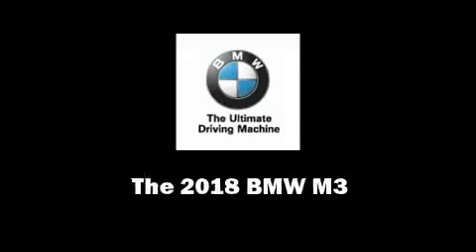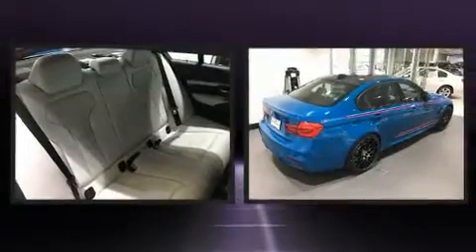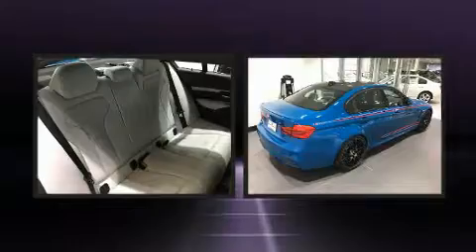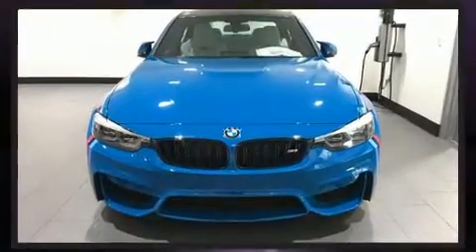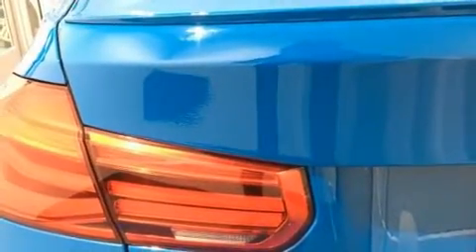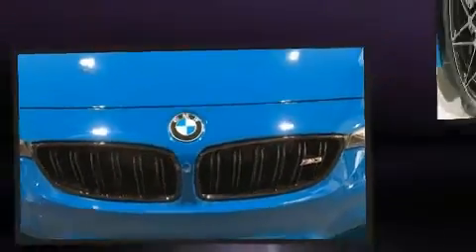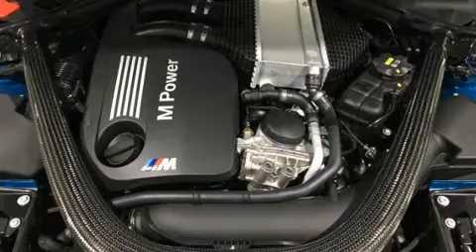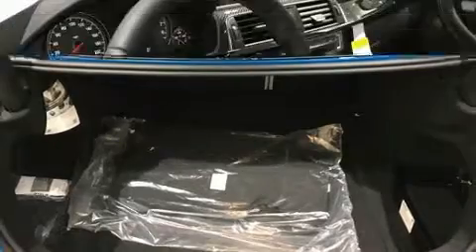2018 BMW M3 in Portland, OR 97201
BMW Portland
2001 SW Jefferson St

Introducing the 2018 BMW M3. Smooth gearshifts are achieved thanks to the 3 liter 6 cylinder engine, and for added security, dynamic Stability Control supplements the drivetrain. The engine breathes better thanks to a turbocharger, improving both performance and economy. This model accommodates 5 passengers comfortably, and provides features such as: delay-off headlights, a built-in garage door transmitter, a power seat, an automatic dimming rear-view mirror, automatic dimming door mirrors, rain sensing wipers, and seat memory. Enjoy your favorite music via the stereo system, which includes a CD player with MP3 capability, steering wheel mounted audio controls, A 20 gigabyte hard drive, and 16 speakers, providing excellent sound throughout the cabin. BMW also prioritized safety and security with features such as: head curtain airbags, front side impact airbags, traction control, brake assist, ignition disabling, an emergency communication system, and 4 wheel disc brakes with ABS. This car was designed with safety in mind, allowing you to drive with even greater assurance. We pride ourselves in consistently exceeding our customer's expectations. Please don't hesitate to give us a call.